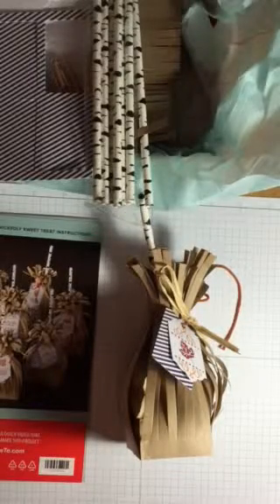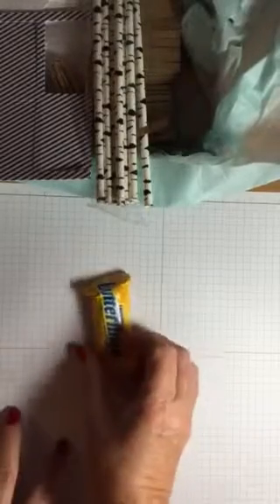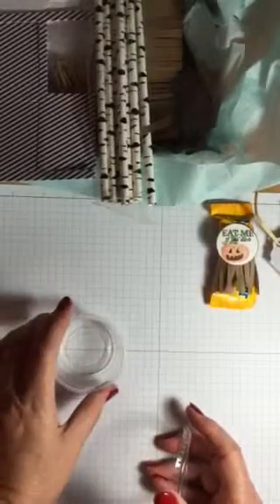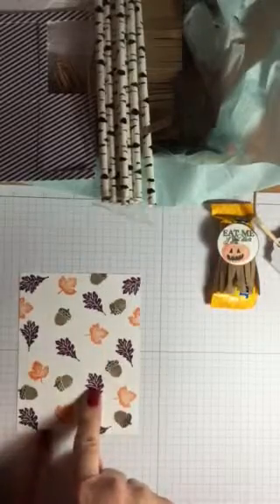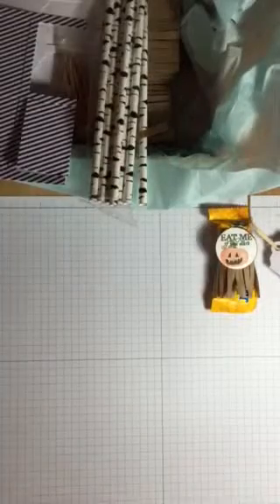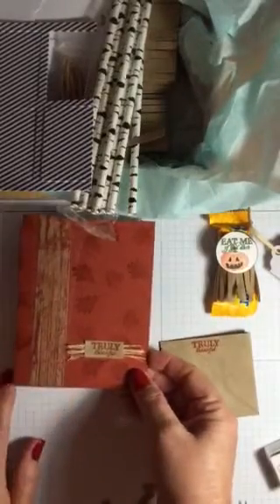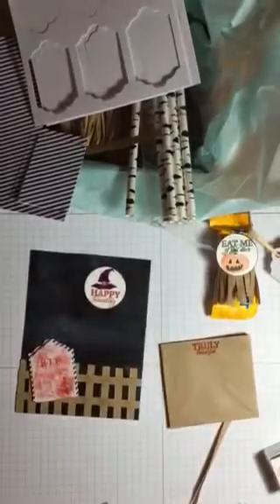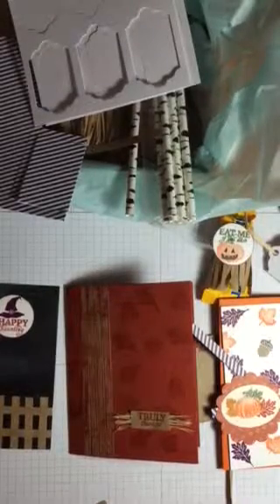September paper pumpkin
Alternative projects for the September paper pumpkin